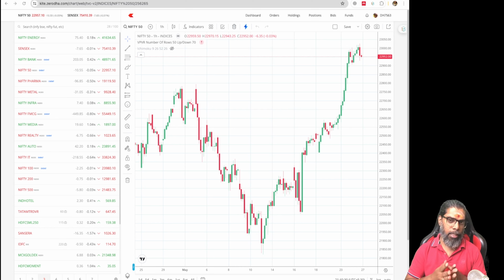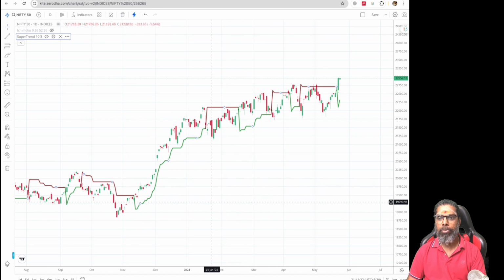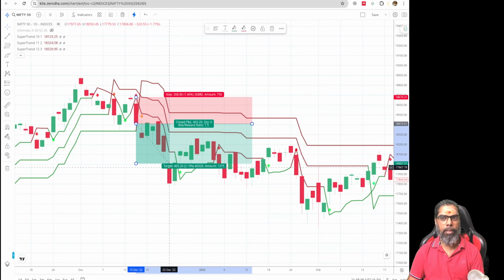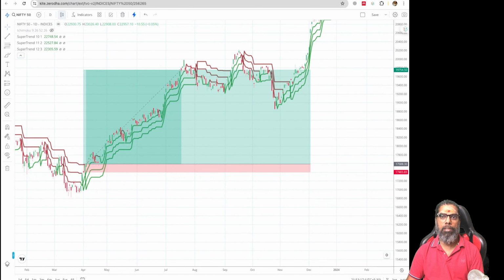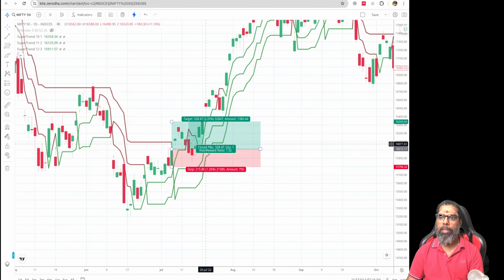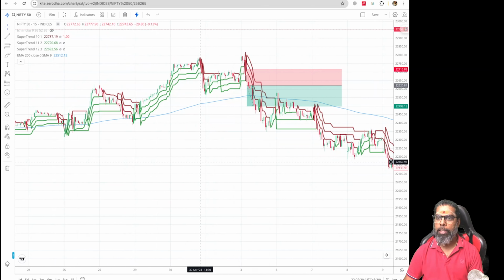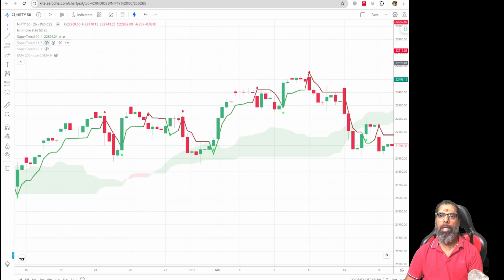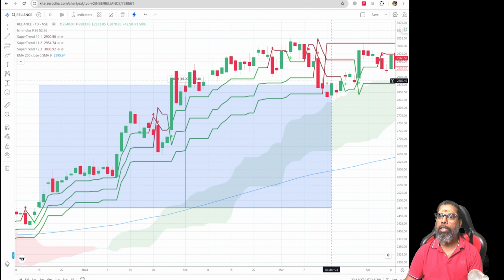Trade Like a Pro: 90% Win Rate with SuperTrend!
We'll explore how the SuperTrend indicator works, demonstrate its application in real-time trading scenarios, and share insider tips to help you win 90% of your trades. Whether you're a beginner or a seasoned trader, this guide will provide you with the knowledge to trade like a pro and significantly boost your trading performance.

Follow the Mindful Finance channel on WhatsApp